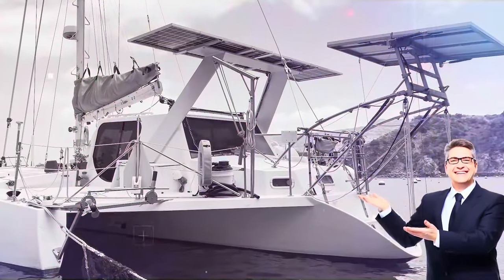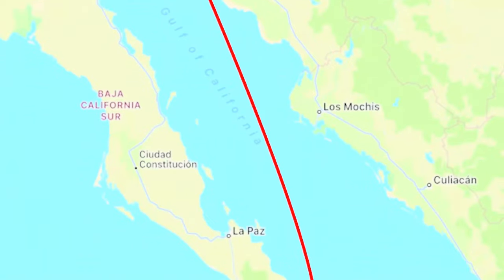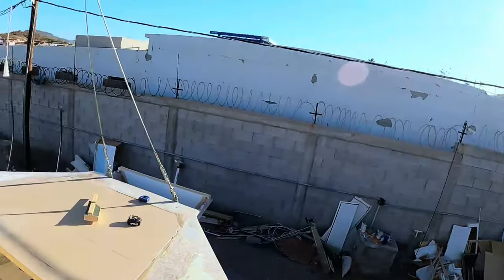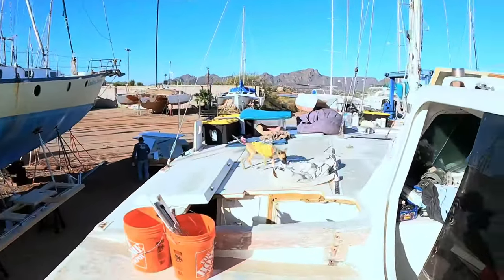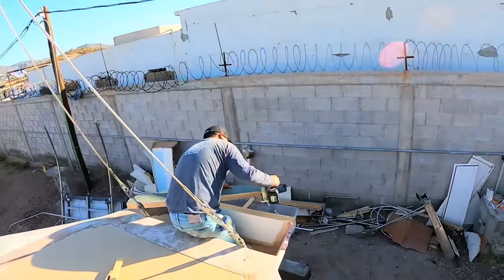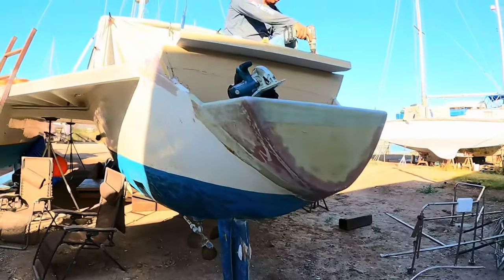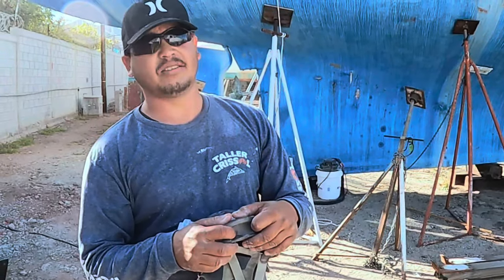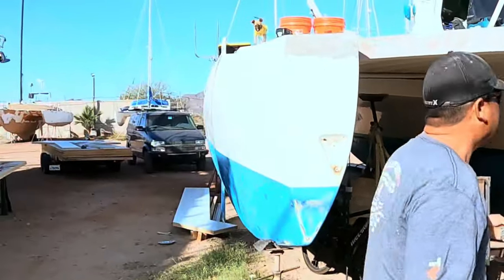(Ep #3) INSANE!!! DIY Sailing Trimaran redesign. Building our Modern Loft.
Join Sean as he DIY redesigns his 1984 killer blue water Trimaran to build something Extraordinary!

You won’t believe this series.

Watch this series as Sean uproots to Mexico, to the least expensive boat yard to make all this happen.

The whole build is done on a tiny budget and only using light weight aerospace composites, no wood.  If all goes to plan  will be sailing an amazing vessel.

Join Sean on this amazing journey!

Comedy, adventure, heart warming, and the build, wow!

Growing SeeWeed
Sailing SeeWeed